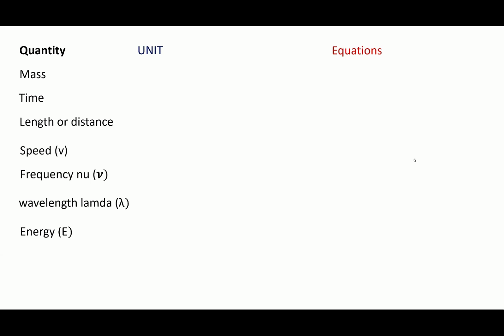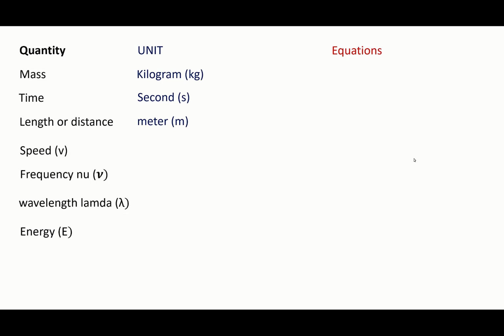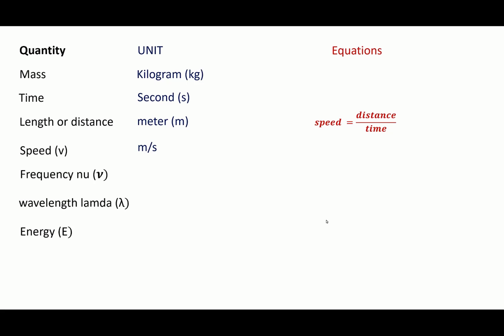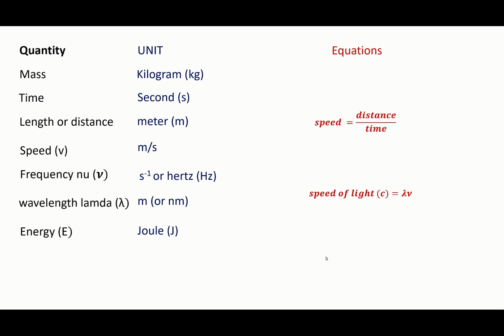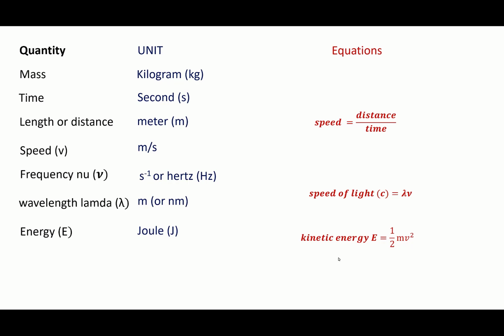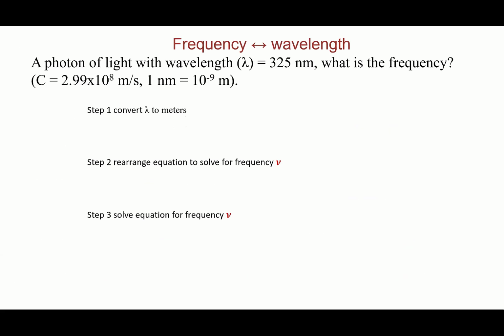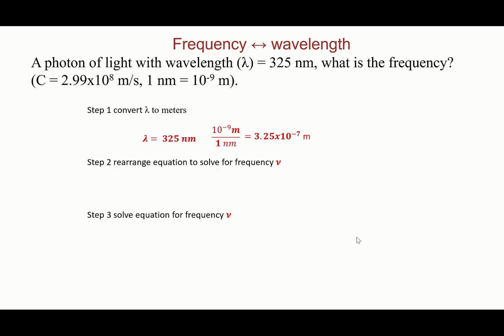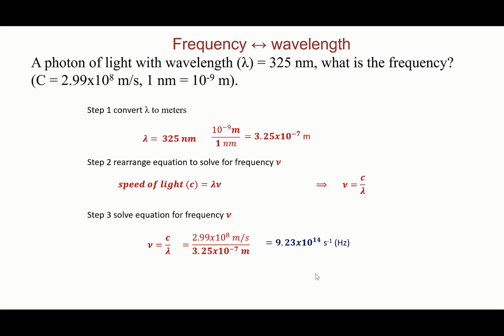CH3 frequency wavelength calculations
Different types of calculations relevant to atomic structure
Frequency-wavelength calculations